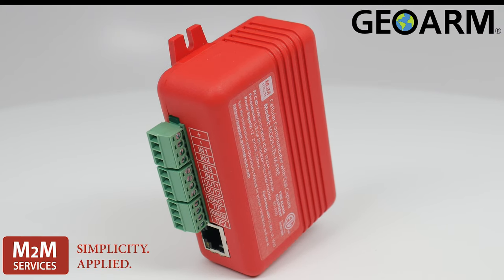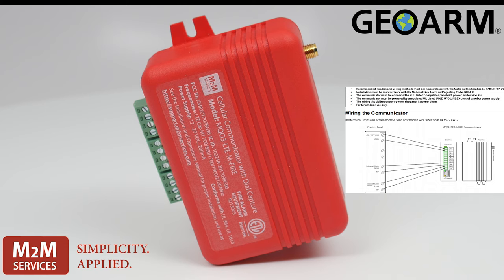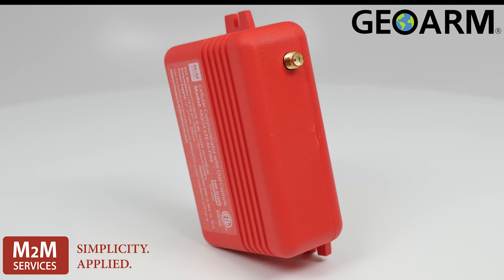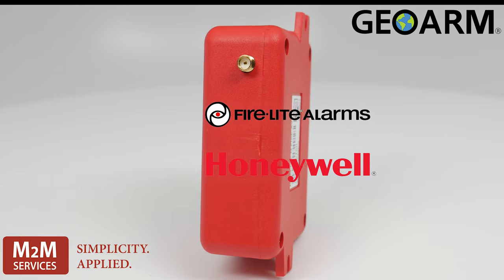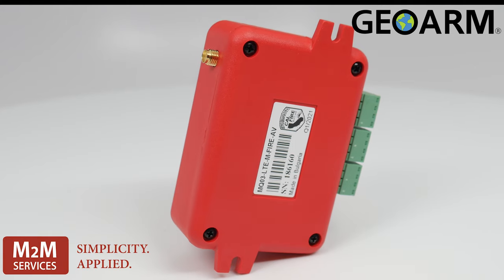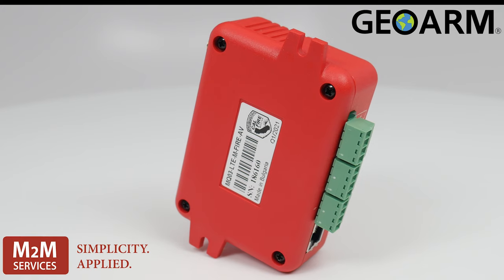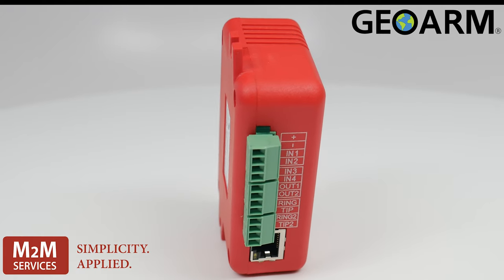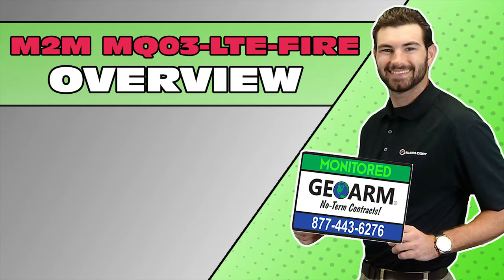M2M MQ03-LTE-FIRE Dual-Path Fire Communicator: Overview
In this video, we give an Overview of the M2M MQ03-LTE-FIRE Dual-Path Fire Communicator!

REPORTING FORMATS – Dial Capture Interface supporting Contact ID and SIA
EXCEPTIONAL REDUNDANCY – Cellular w/ Optional reporting through LAN
SUPERVISED CONNECTIVITY – 5-minute polling
FULL EVENT REPORTING – Reliable reporting to the Central Station
UNIVERSAL PANEL COMPATIBILITY – Works on 12 to 29 VDC, supporting a wide range of fire panels
4 PROGRAMMABLE INPUTS – For legacy panels without a dialer, you can wire the radio to the PGMs of the panel